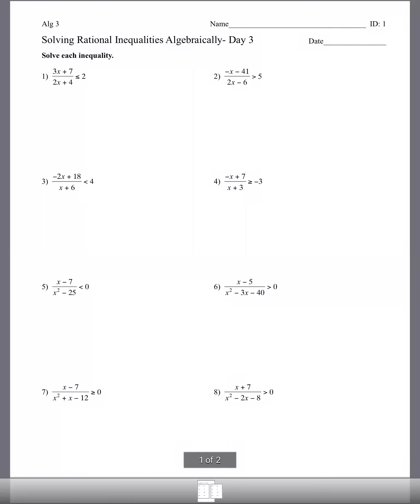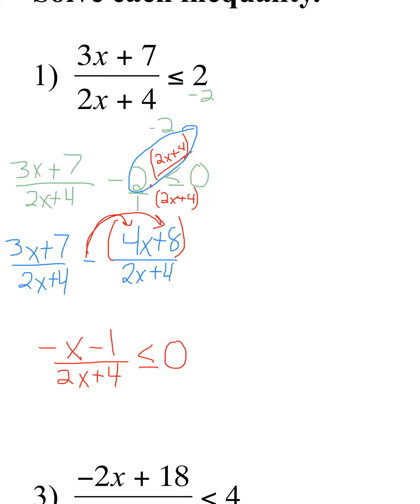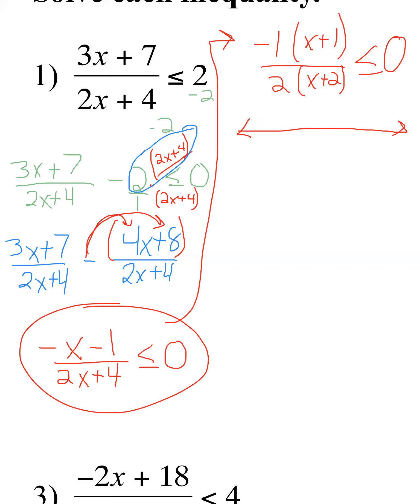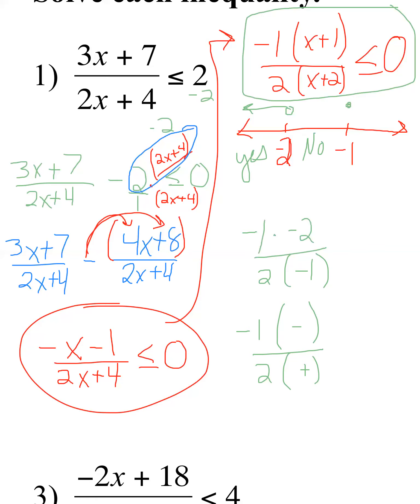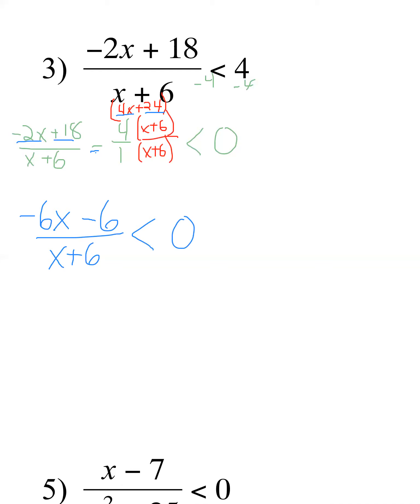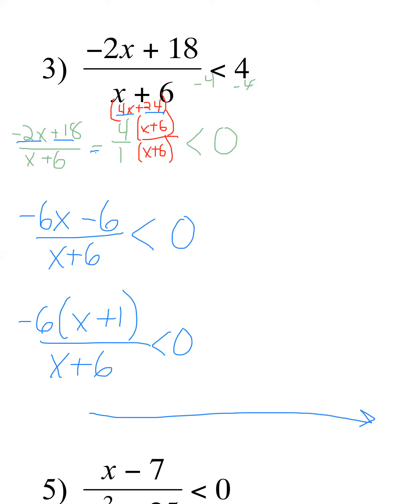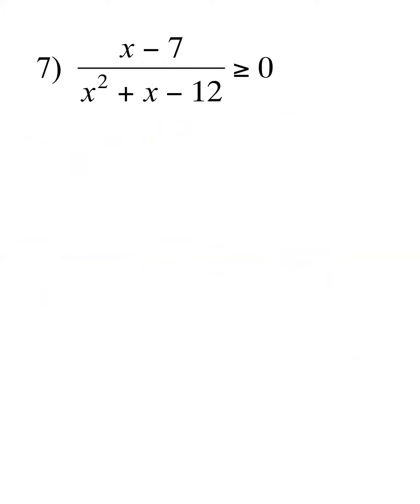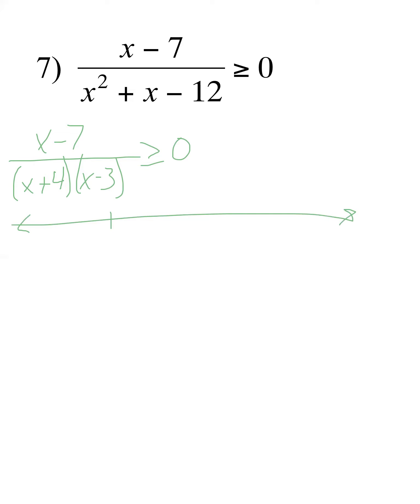Solving Nonlinear Inequalities Day 3